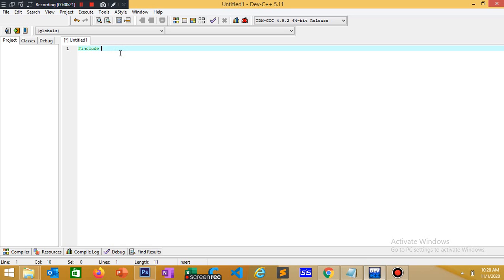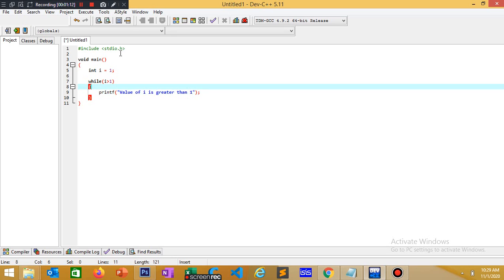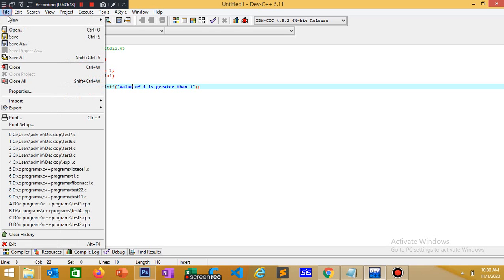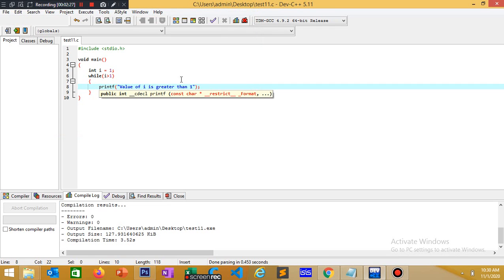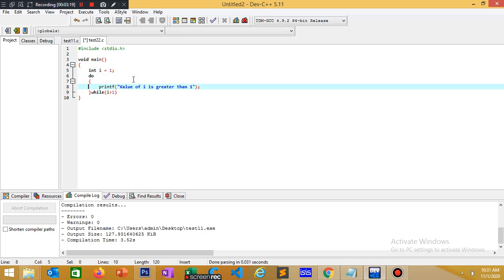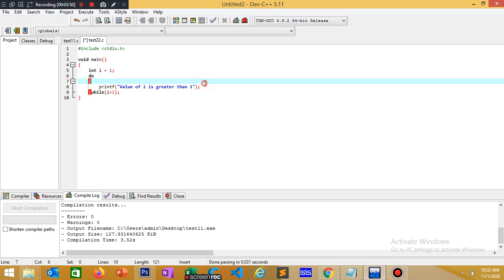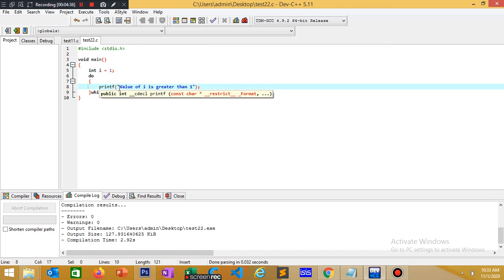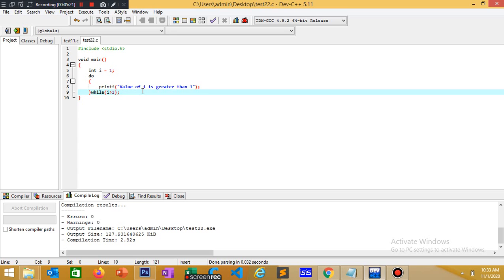do-while loop part 2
Implementation of do-while loop and its comparison with while loop